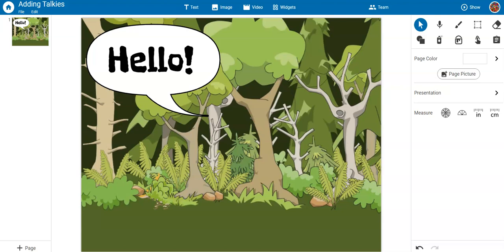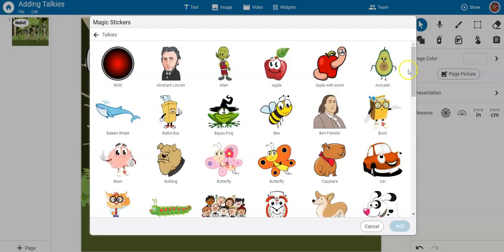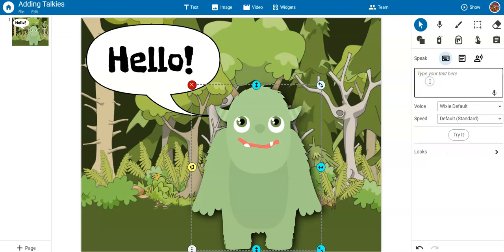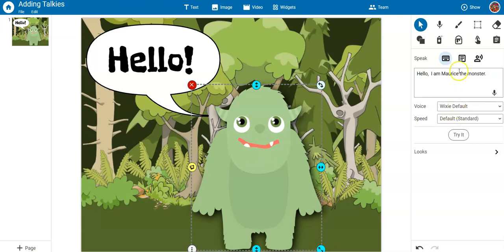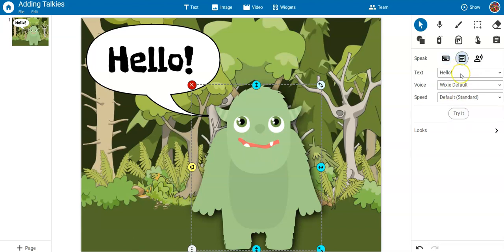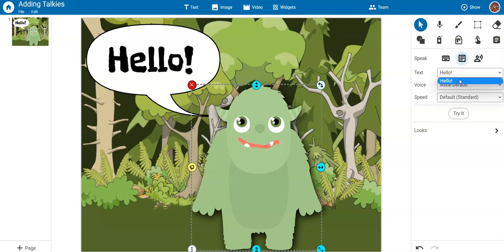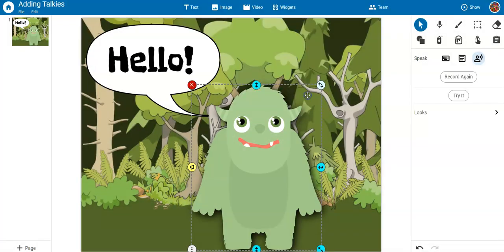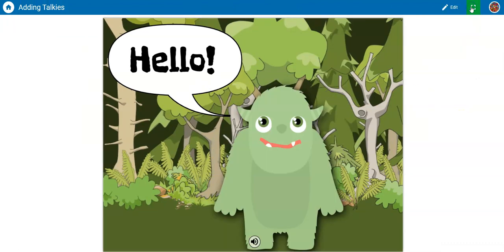Adding a Talkie to a Wixie project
This video shows how to use Talkies, or stickers that speak, in Wixie. You can choose what a talkie speaks by adding your own text, connecting them to a text box, or recording your voice.